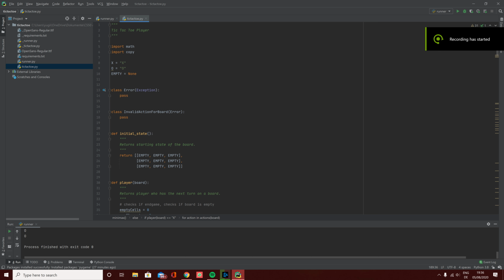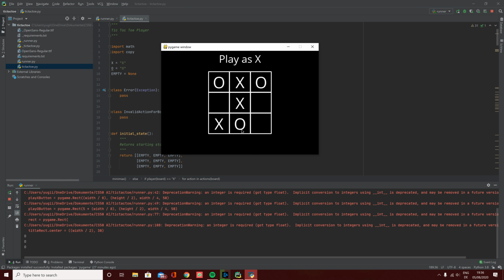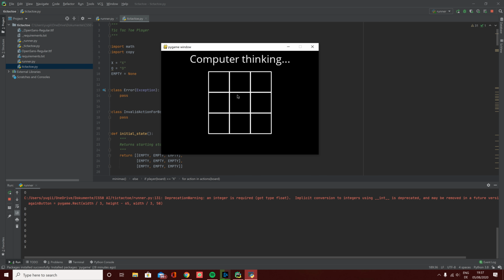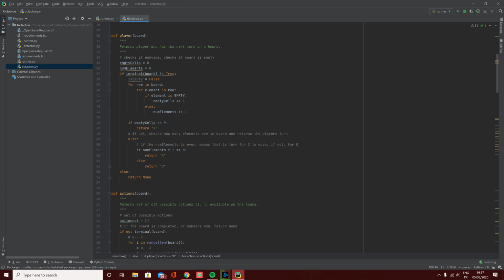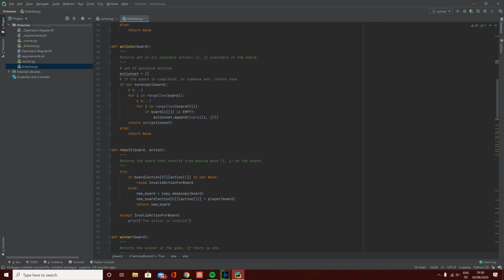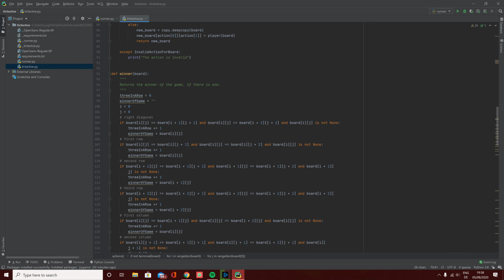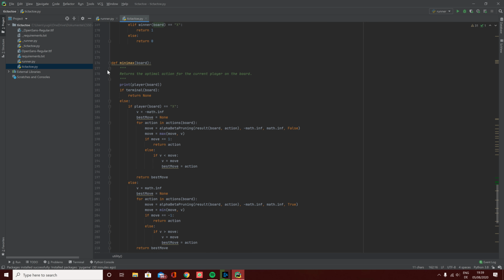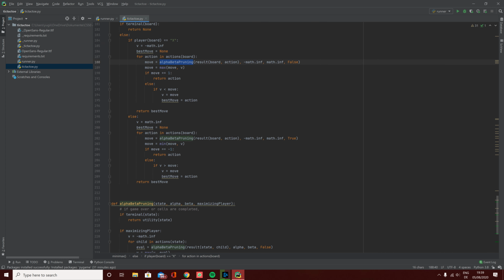Tic tac toe CS50 AI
Tic-tac-toe game implemented in python with alpha-beta pruning.
0:39 - AI plays O WIns
0:50 - AI plays O Tie
0:54 - AI plays O Wins
1:02 - AI plays X Wins
1:10 - AI plays X Wins
1:27 - AI plays X Tie